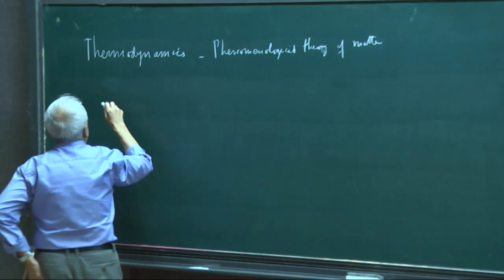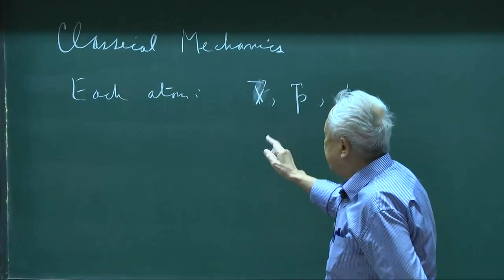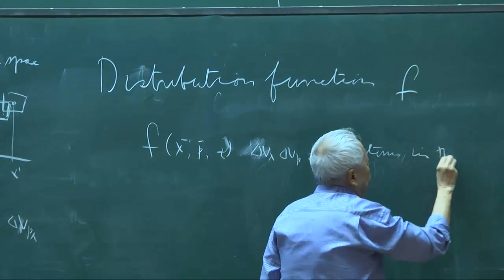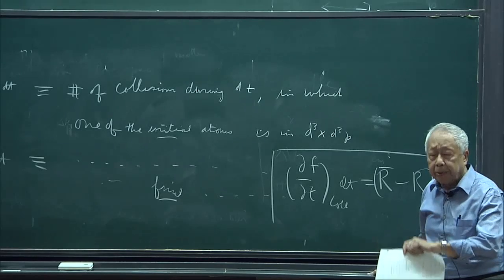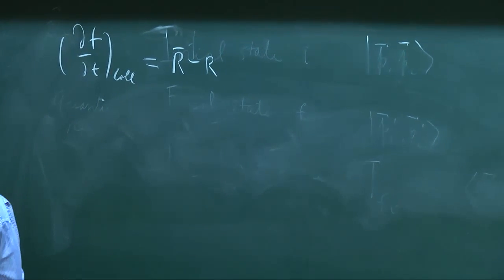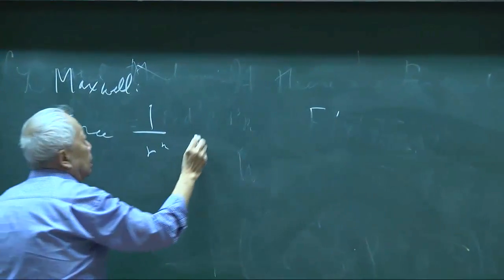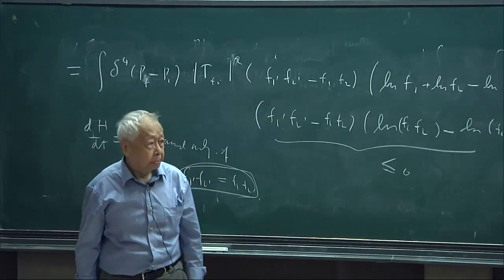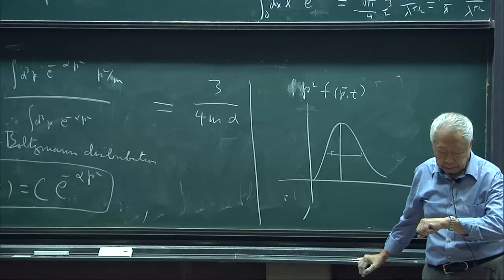[統計力學特論] 1、Boltzmann Equation